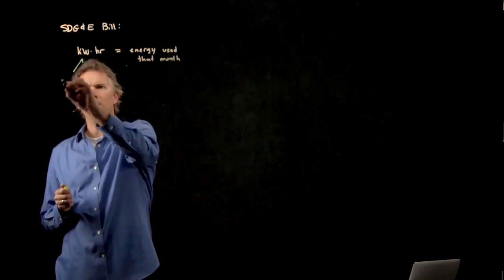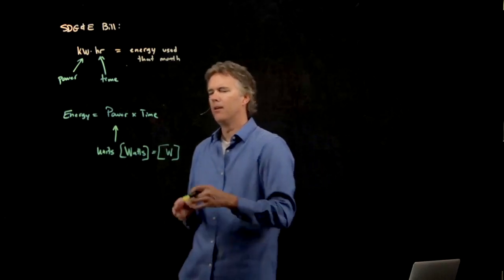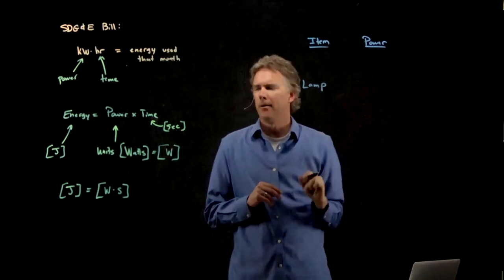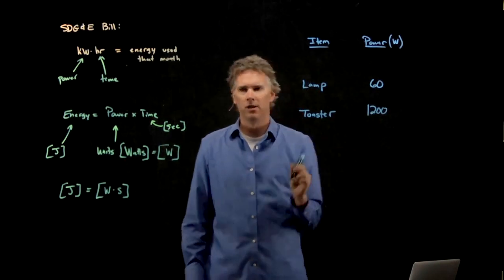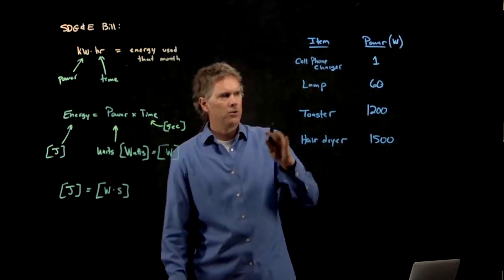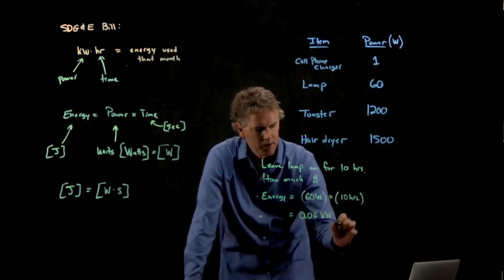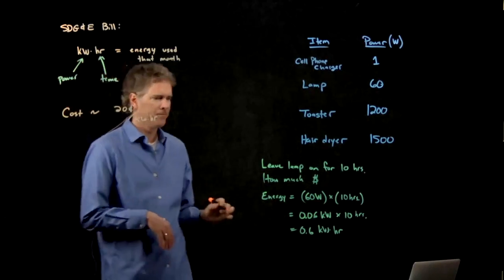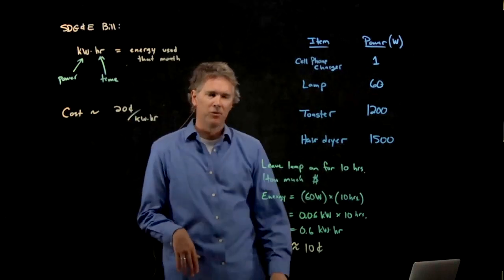Your Electric Bill | Physics with Professor Matt Anderson | M10-15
How much do you pay for electricity?  And what elements in your house are using the most electricity?  And why haven't you gone solar yet!  Come on, do it.  I did.  It's awesome.